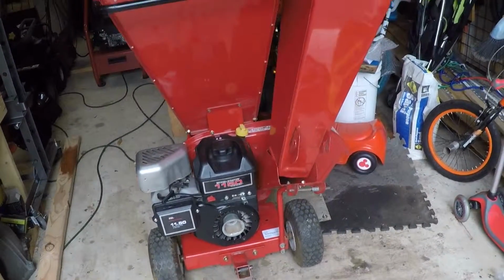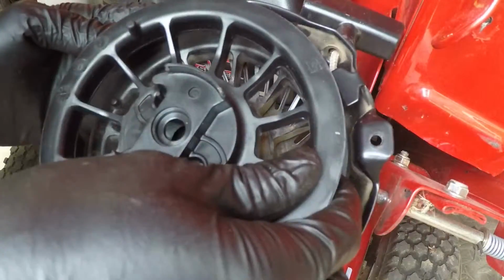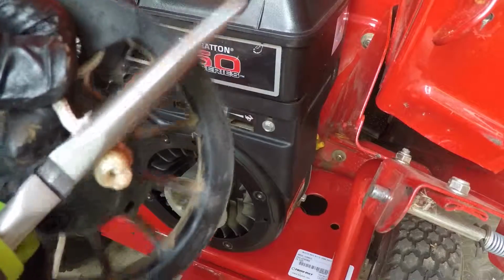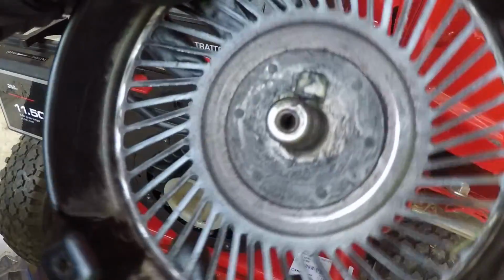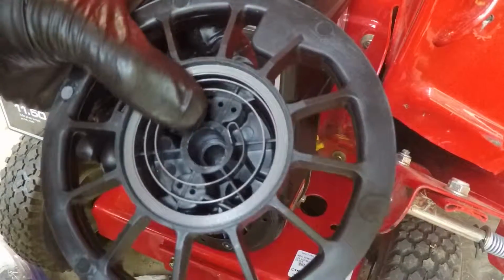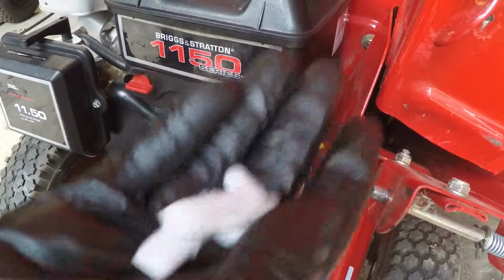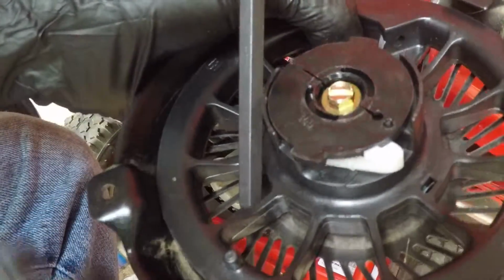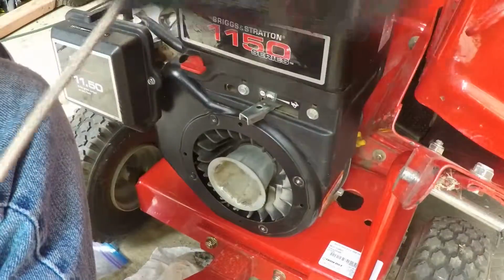Troy-Bilt Chipper Shredder Pull Start Repair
In this video I show how to fix a pull start on a Troy-Bilt CS4325 chipper shredder that has self destructed.

Rewind Assembly: 791849
Starter Pawl Kit: 692299